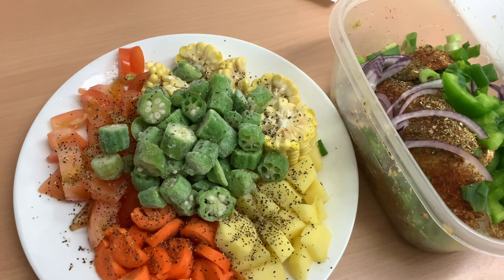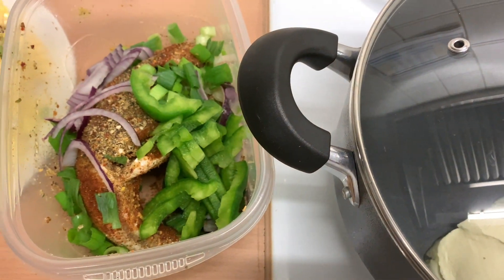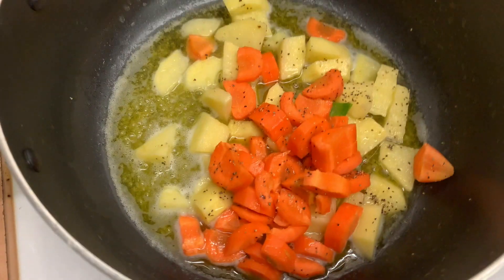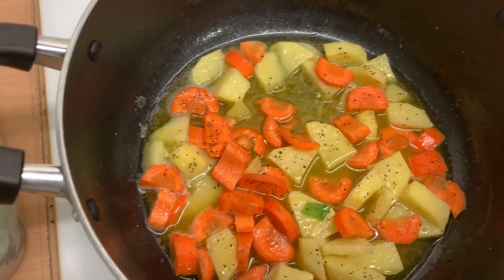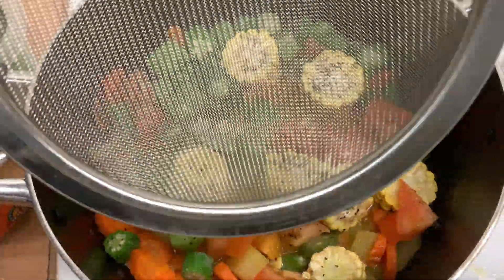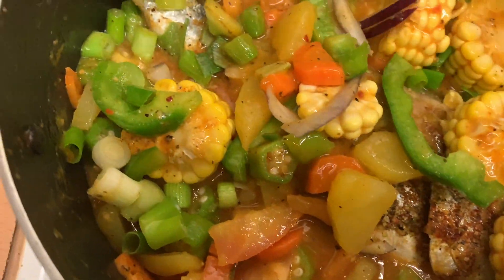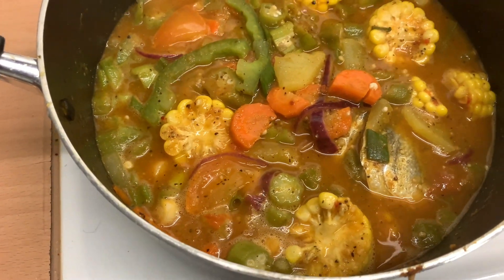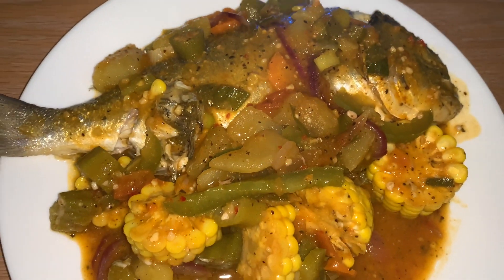VLOGMAS DAY 7: 🇯🇲 Jamaican steamed fish 🐠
Welcome to VLOGMAS DAY 7.  Today we are making Jamaican steam fish and okra.